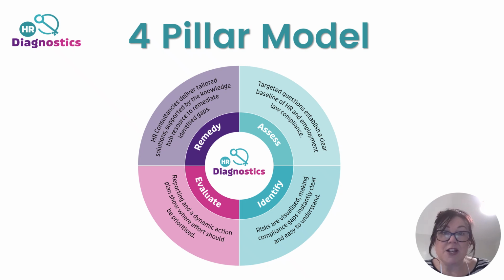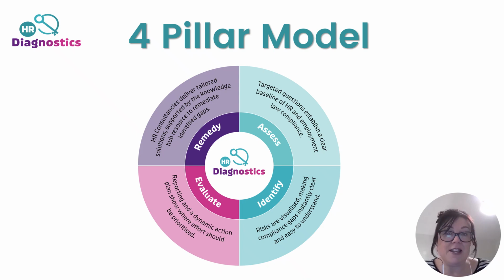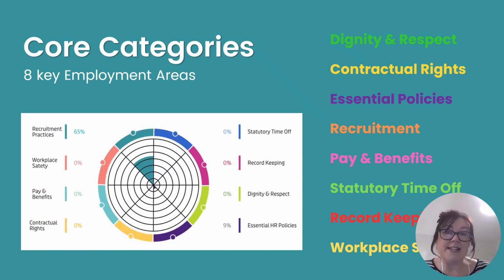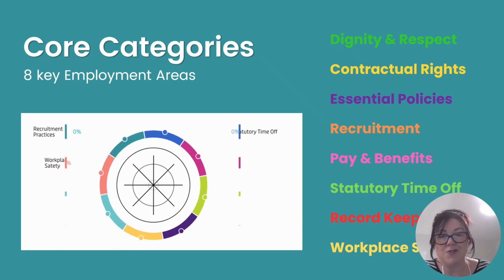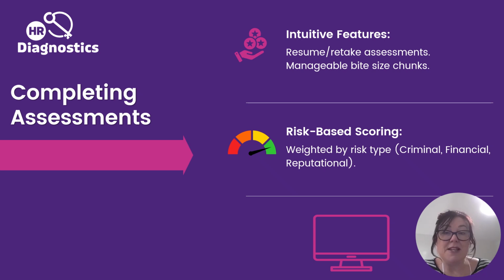HR Diagnostics Webinar Recording 2026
In this webinar, Tania Harland, Founder of HR Diagnostics, walks HR consultants through the core features, benefits and commercial opportunities of HR Diagnostics — the original white-label digital HR audit tool built specifically for HR consultants.

You’ll learn:

What HR Diagnostics is and how it works

How to use the 4-Pillar Model: Assess, Identify, Evaluate and Remedy

How HR Diagnostics helps make employment law and people risk visible and manageable

How to position HR Diagnostics with clients — both as an audit and an ongoing advisory tool

Ways to use HR Diagnostics to support upsells, retainers and consultancy growth

This recording is ideal for:

Independent HR consultants

Outsourced HR consultancy businesses

HR professionals supporting SMEs through employment law change

There is a separate demo recording available showing both the consultant and client portals in action, along with additional ROI resources on the HR Diagnostics website.

👉 Learn more about HR Diagnostics, pricing, plans and ROI tools at: hrdiagnostics.co.uk